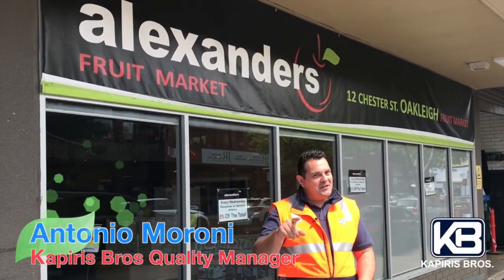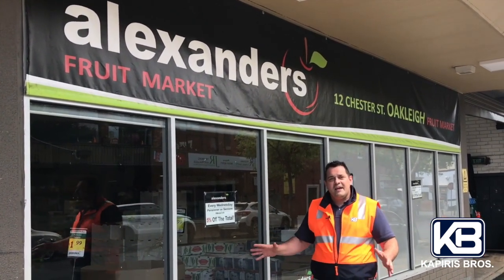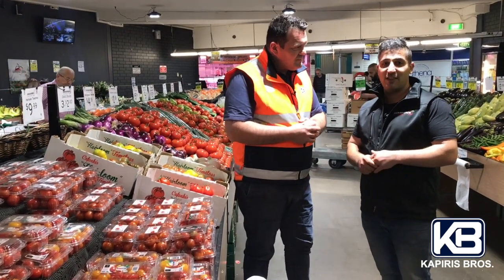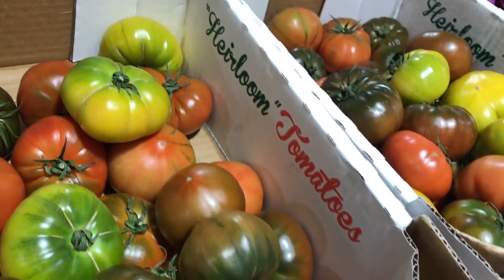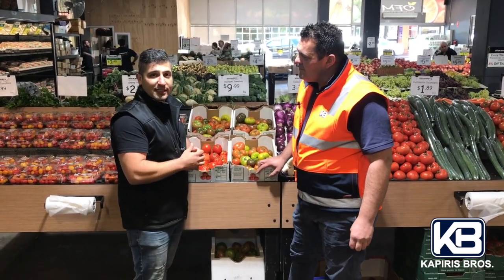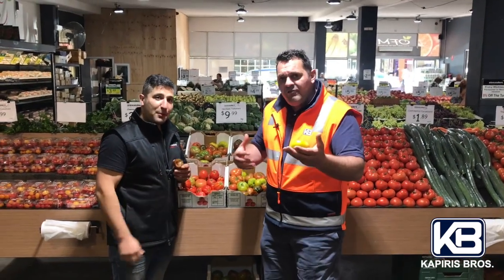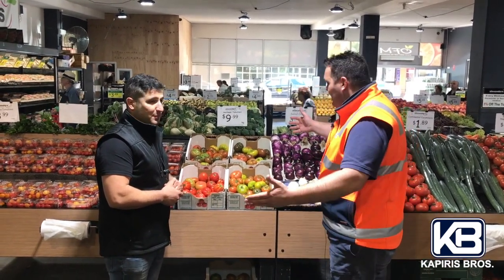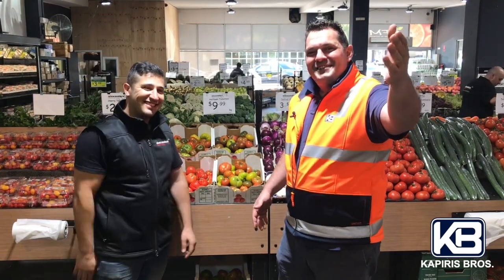Antonio's Report - Alexanders Fruit Market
AntoniosReport! ANTONIO visits Alexanders Fruit Oakleigh Market!